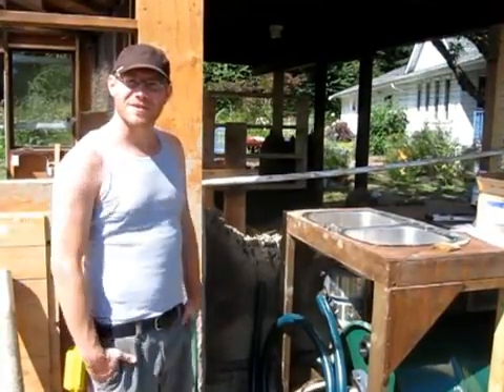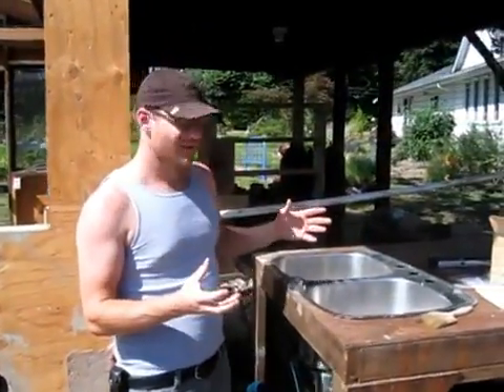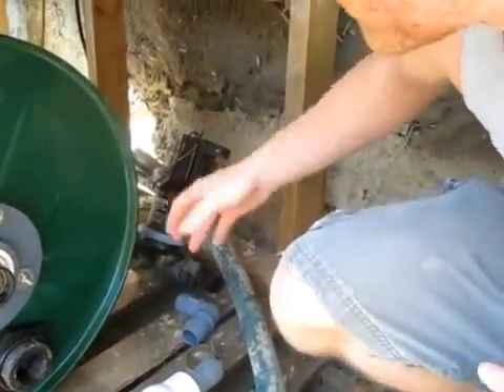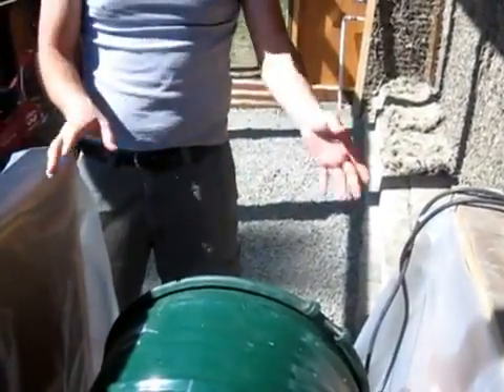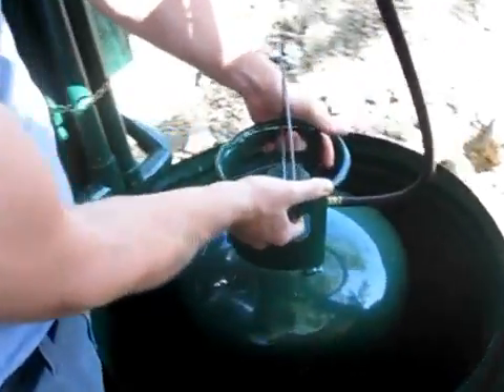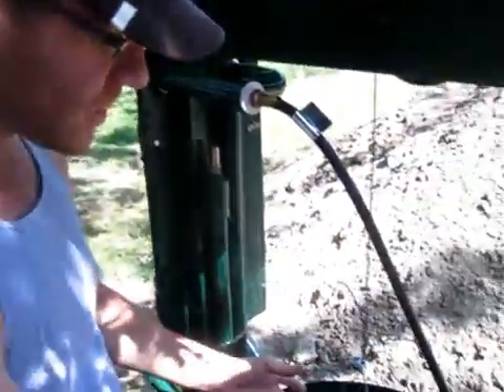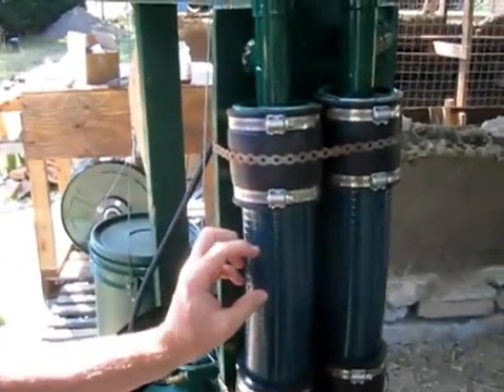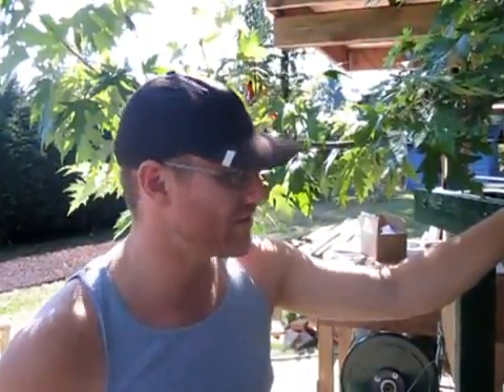Bio Gas Methane Digester